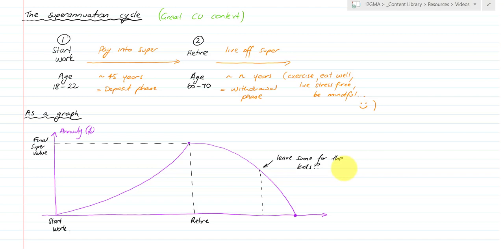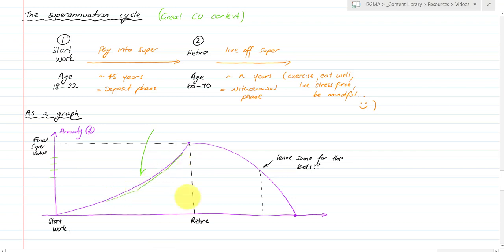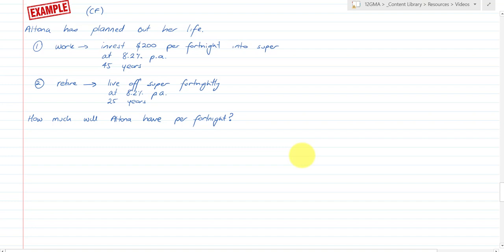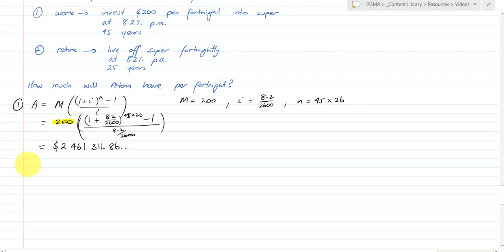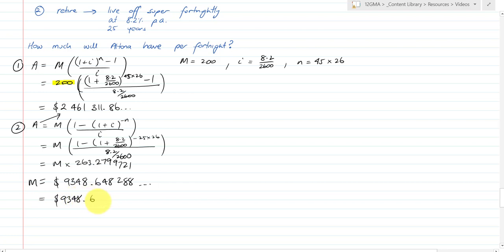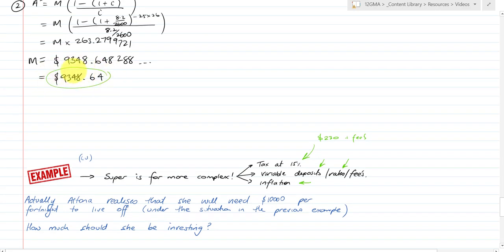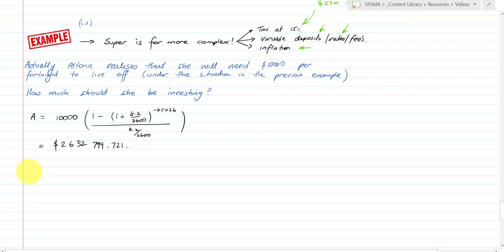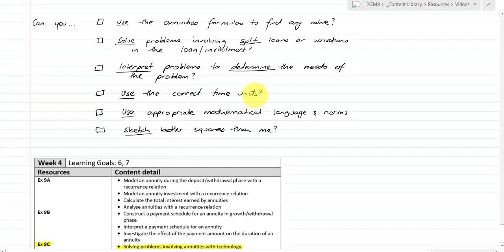General Mathematics - U4T1 - Loans, investments and annuities part 2 video 8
In this video we explore annuities as a repayment or savings schedule and use tables and recursion to help solve problems.